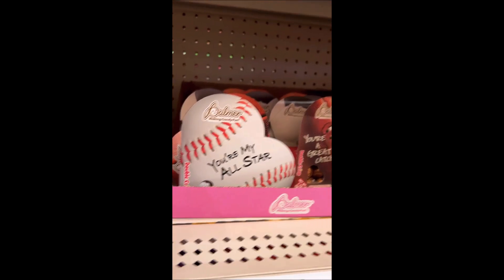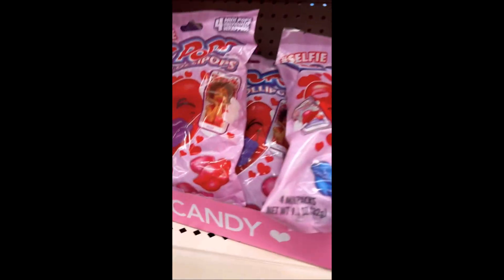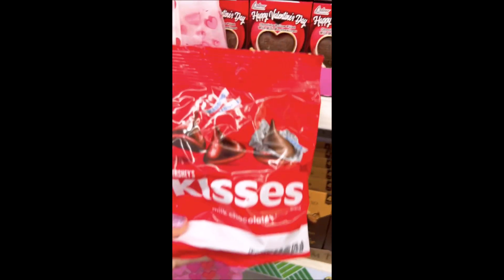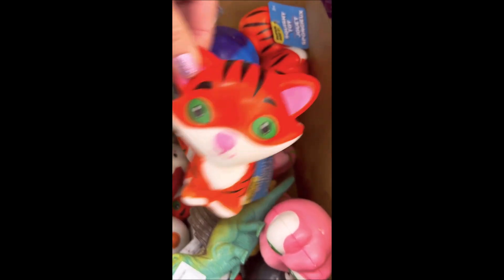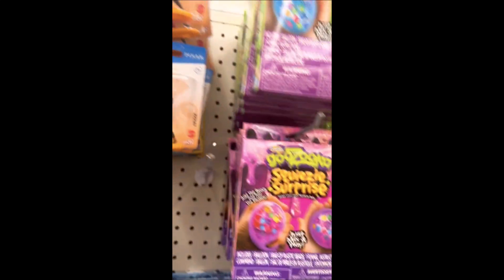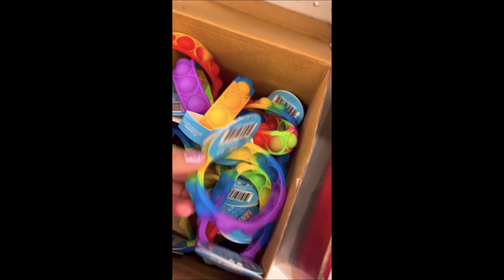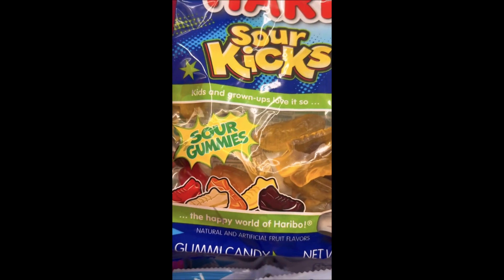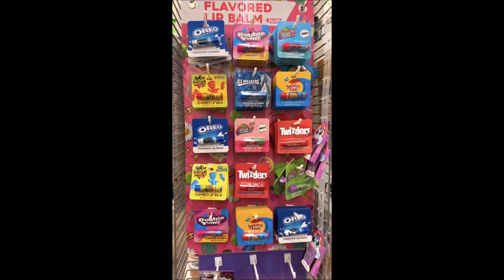Dollar Tree Browse With Me * NEW Pop It Fidget FINDS * NEW DIY Stress Balls * NEW Candy Snacks 2022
So many fun things lot's of things you should be buying at the dollar tree 2022 haul shop browse with me so many bargains for only $1.25 store must haves cheap finds DIY fun stuff!
So today is February 3rd 2022 and im hunting for new candy snacks and fidgets and stuff so lets ee what I got and found!
Pop It its rainbow am all colors
Small and large and mini and bracelet ones and zipper fidgets
DIY stress ball kits orbeeze and glitter balls
Squishies squishy animals unicorn whale lizard sloth and more
Valentines day candy and Easter candies
Warheads cotton candy gummy bears frogs giant gum balls chocolates candy bars
Candy dispensers jelly beans truffles nerds mermaid sweet tarts box of chocolates taffy kiss pops lollipops  candy chapsticks makeup and more

💛 NEW EXTREME Gold Snacks VS White Snack Opening Candy Bars Chocolate Gummy Bears Cookies Cakes Cereal

💜Candy Snacks & Stuff - ASMR Opening Heart Cookie Unicorn Lip gloss Slime bath Bombs Fidget Zipper Boom Ya

💚1 hour opening Unboxing 101 Lots of candies Snacks Candy sweets treats junk food Unwrapping candy and snacks ASMR 💚
From different stores like Aldi Walmart 99 cent only store target dollar tree food bargain outlet Walgreens five below tj max ross Michaels crafts and more , a slpash of lots of candies oreo joy

Open candy in Korean   열리는 사탕

Opening Snacks  in Koren 오프닝 스낵

Opening Cookies in Koren  쿠키 열기

Opening Candies in Koren  여는 사탕

Candy Dispenser in Korean 캔디 디스펜서